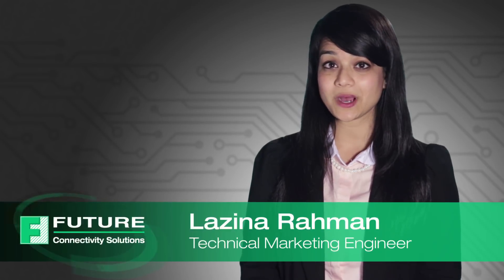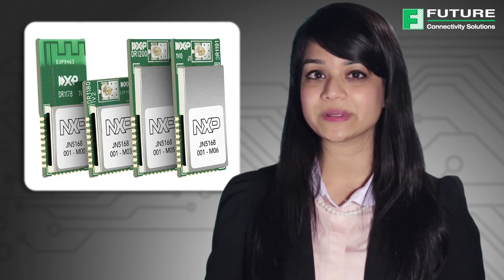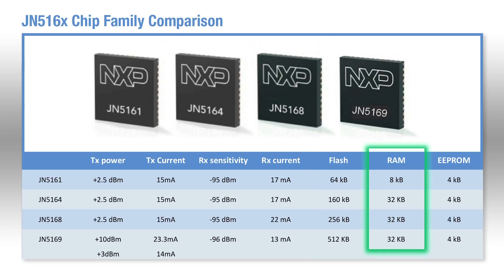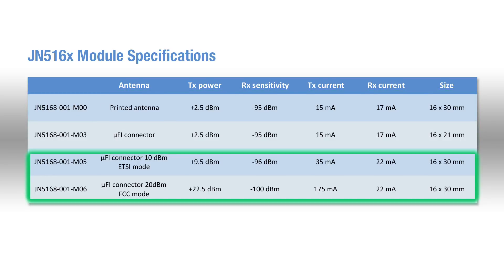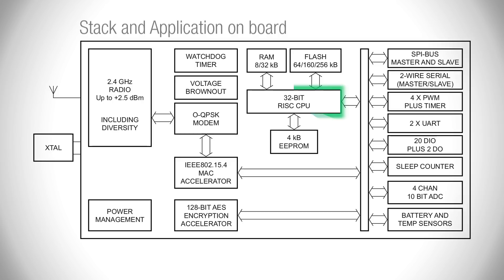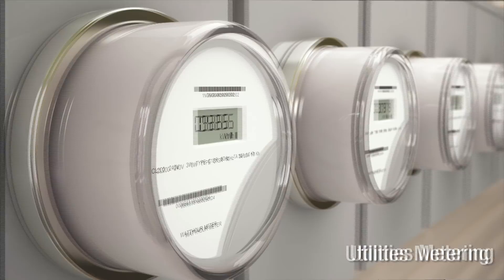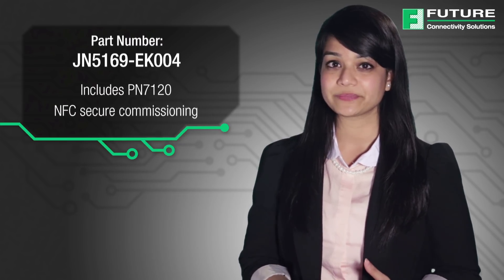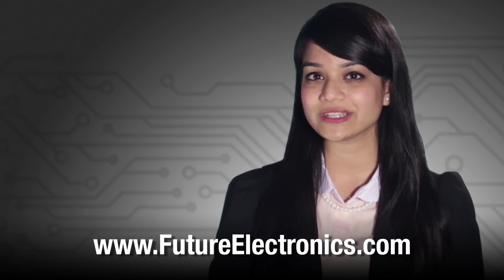NXP Zigbee Solutions, JN51xx wireless microcontrollers and JN516x Evaluation Kits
ZigBee is a wireless networking solution for device monitoring and control. It operates at a frequency of  2400 MHz.
When it comes to ZigBee, NXP offers a variety of hardware and software solutions.
For hardware solutions, they offer the JN51xx wireless microcontroller family. This platform is the optimum solution for IEEE 802.15.4 based applications. It incorporates a high performance CPU and a 2.4 GHz transceiver on a single chip. The microcontroller is accompanied by a support software solution.

NXP’s ZigBee solutions include both chip and embedded modules.
The JN51xx platform supports networking protocols such as:
- IEEE 802.15.4
- Smart energy, home automation and ZigBee light link application profiles for ZigBee Pro
- ZigBee remote control
- JENNET-IP

NXP’s Jennet-IP is a proprietary protocol and combines IEEE 802.15.4 and Internet Protocol. This hybrid protocol facilitates communication between nodes of wireless network, such as lamps in a smart lighting system, to be controlled both wirelessly within a network and from an IP- connected device. The JenNet-IP protocol stack provides a self-healing, highly robust and scalable network backbone, serving wireless networks of up to 500 nodes. JenNet-IP is available for the JN5168 and JN5164 microcontrollers. The protocol and associated support software are supplied in the following Software Developer’s Kit.

JN51xx Platform Supports:
- IEEE 802.15.4
- ZigBee remote control
- JENNET-IP

The JN516x has three chip solutions with three different memory sizes ranging from 64 kB to 256 kB flash and from 8 kB to 32 kB of RAM. The chip solutions are suitable for wireless networking applications within IEEE 802.15.4 protocol.

Moreover, NXP has four modular solutions to meet your needs within the JN516x family. Options include an integrated antenna, antenna connector, power amplifier and LNA for extended range. Depending on which module chosen, the range can go from 1 km to 6 km, with the use of an external antenna.

NXP’s JN51xx Family provides many benefits to your design challenges:
- The Single chip device can run stack and application on board
- The on-board 32 bit RISC CPU with embedded flash and EEPROM memory allows for high coding efficiency.
- It provides Low power operation with programmable clock speeds
- The integration and certifications dramatically minimize your product development time and get you to market quicker.
In addition to the JN516x, NXP also offers the JN5148 single chip solution for wireless network protocols within IEEE802.15.4.
The JN5148 boasts a large memory of 128 kB ROM and RAM, which allows it to run the networking stack and embedded application. The low operating current allows for the chip to be coin cell battery operated.

Benefits:
- System BOM is low in component count therefore cost is lower
- Low current allows for long battery life

Applications of the JN51xx modules:
- Asset tracking
- Toys and gaming peripherals
- ZigBee and Jennet-IP networks
- Home and commercial building automation
- Telemetry
- Remote control
- Utilities metering
- Perfect for robust and low power wireless applications

Not sure if these parts will fit your ZigBee needs? Don’t worry, NXP has just the solution for you! NXP offers 2 evaluation kits, the JN5168 and JN5169. Both kits are designed for system development with JN5168 module.
JN516x Evaluation Kits:

The complete kits feature a set of USB dongles, wireless carrier boards, plug in expansion boards, remote control, a cisco router that has been specially programmed or a raspberry pi single board computer and a complete software design kit.
This evaluation kits provide everything necessary for system development. The multiple demos included allow the user to explore different applications and allows the designer to quickly produce proof-of-concept products.